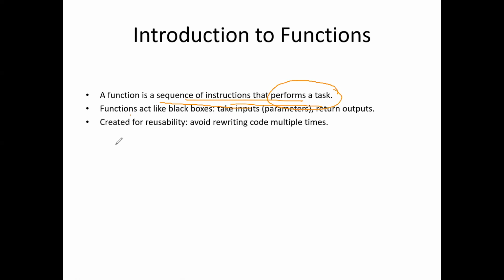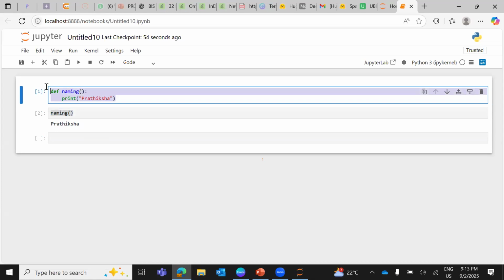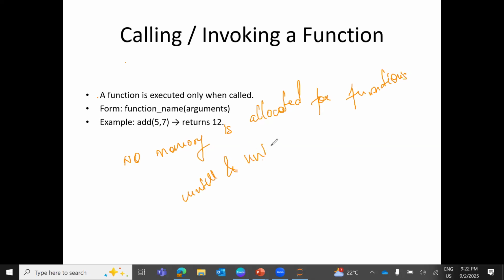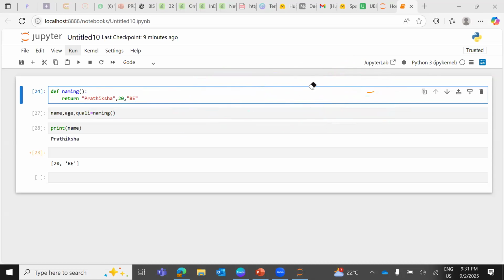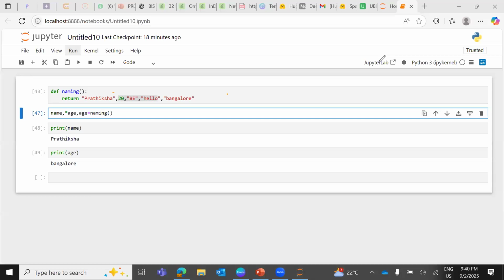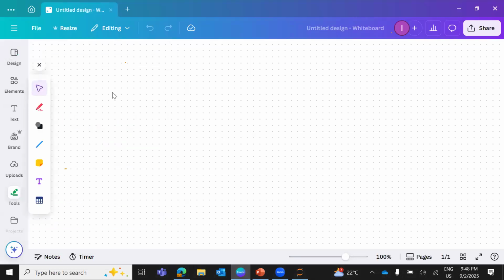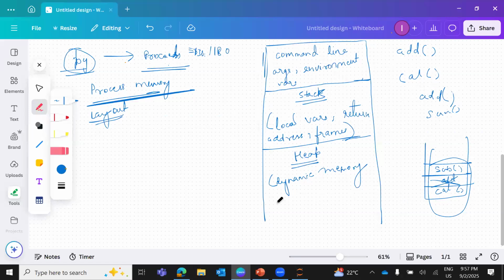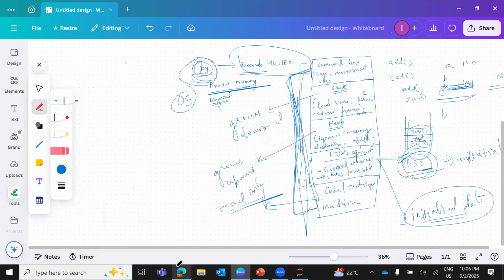“Stop Struggling with Code ❌ | Learn the Easy Way” Ep:08